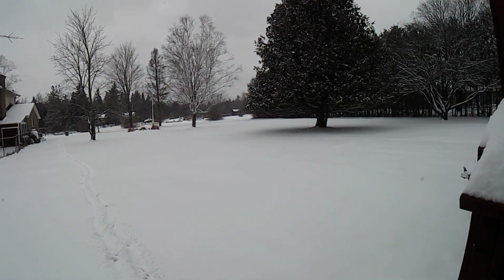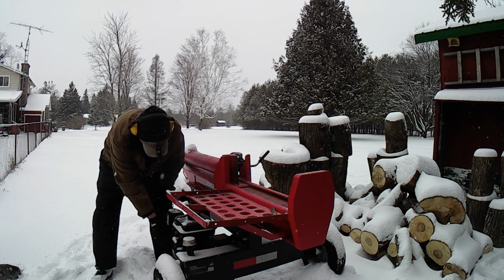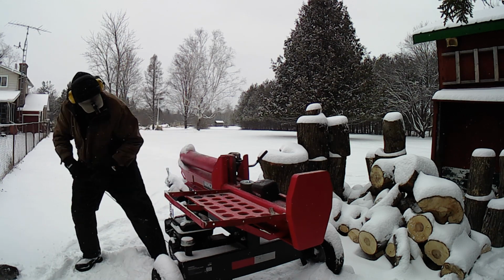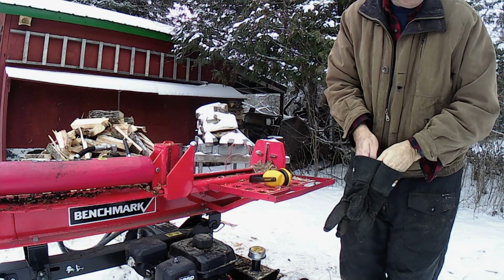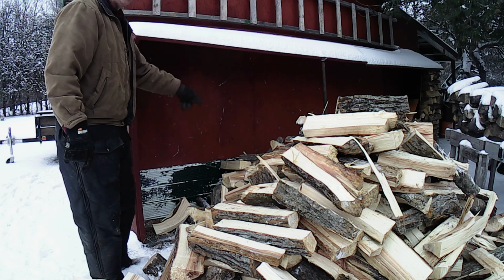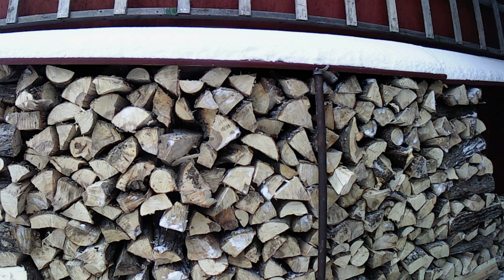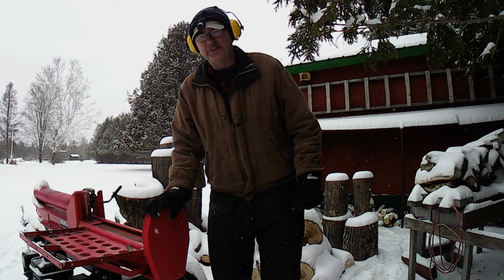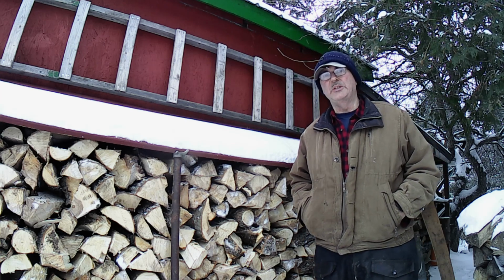Frozen Maple for Benchmark 25 Ton Splitter. How much Wood from one Tree ?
This video shows a 25 Ton wood splitter tackling frozen maple blocks.  The entire amount is stacked to demonstrate how much firewood is produced from one tree.